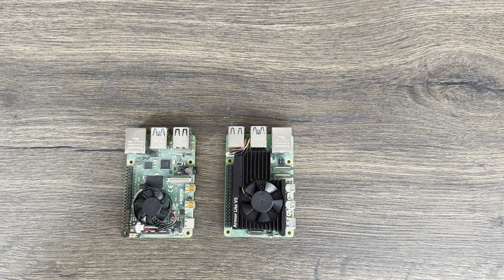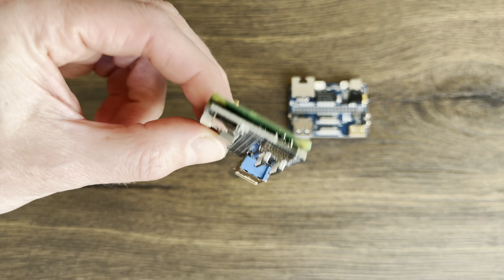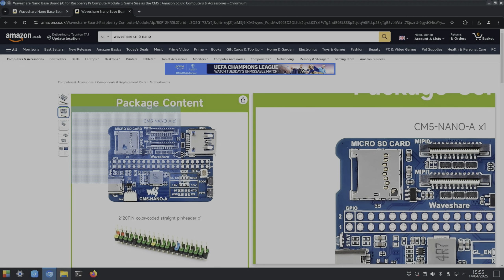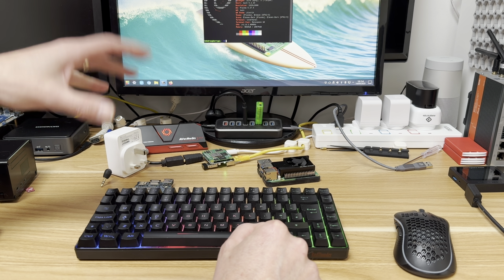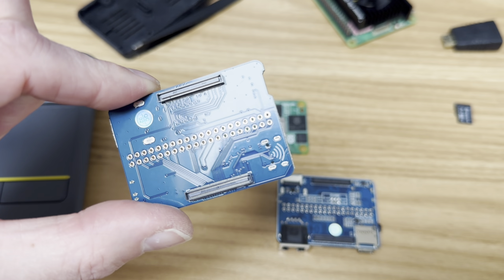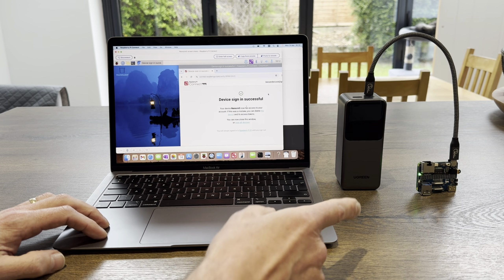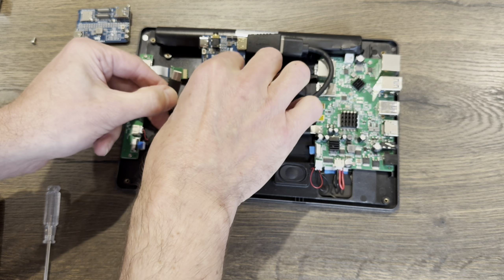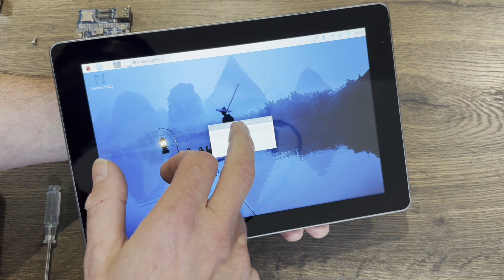Waveshare CM5 Nano boards for Compute Module 5.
US
CM5 Nano A
CM5 Nano B
Ugreen power
Tapo smart plug

UK
CM5 Nano A
CM5 Nano B
Ugreen power
Tapo smart plug P110

My Videos

which NVMe drives work with a Raspberry Pi 5?